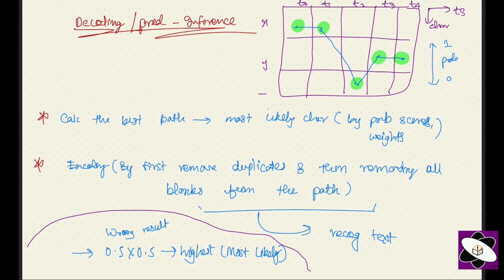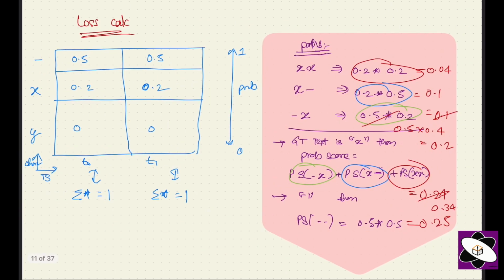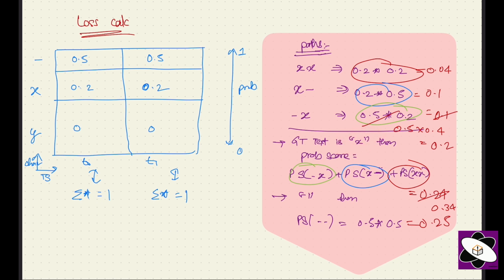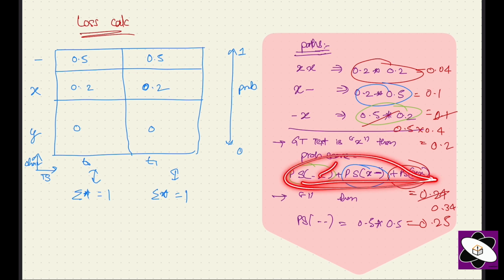CTC_Loss_Module - Episode 7 | AirSketch | Cvrr_Learn | CVRROCKET